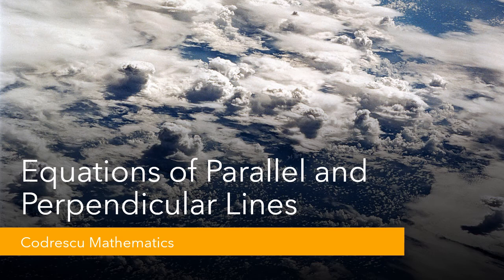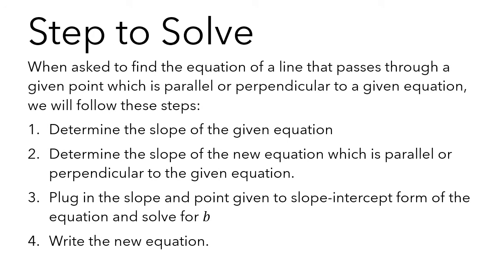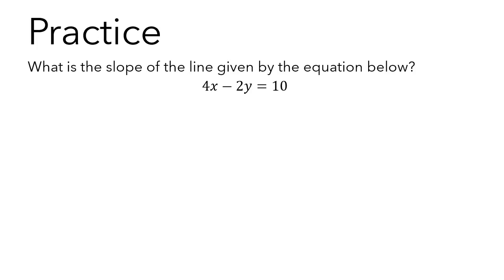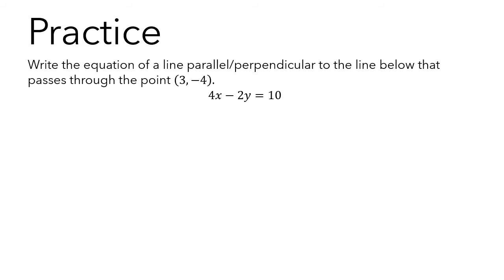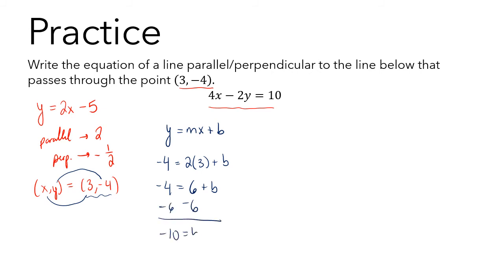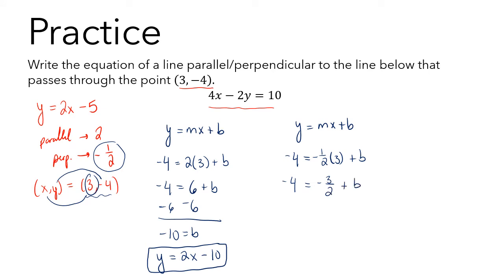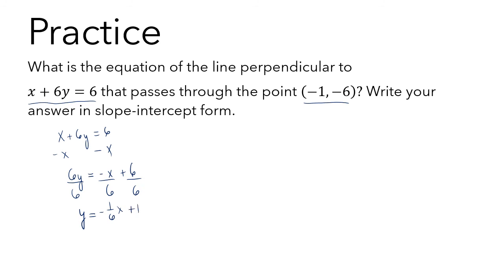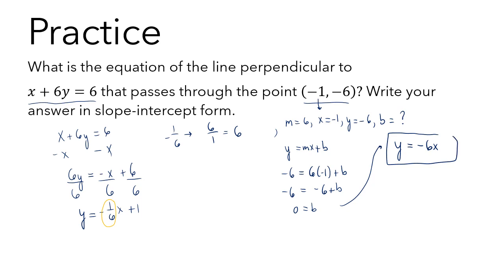Equations of Parallel and Perpendicular Lines